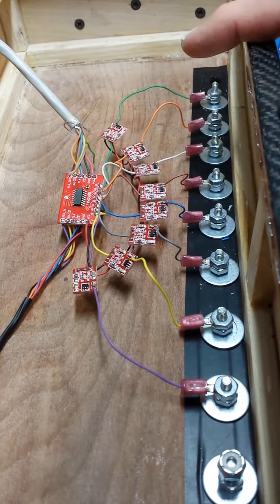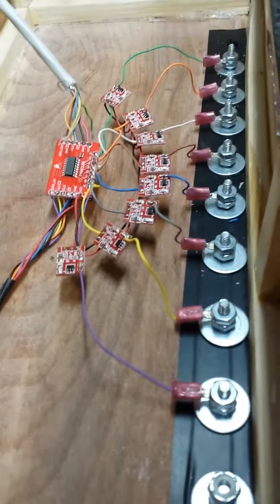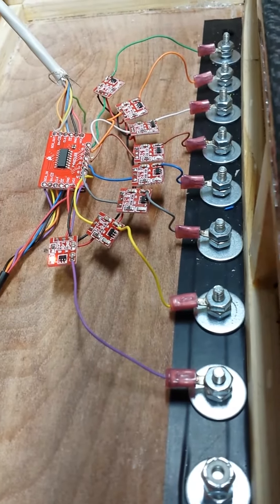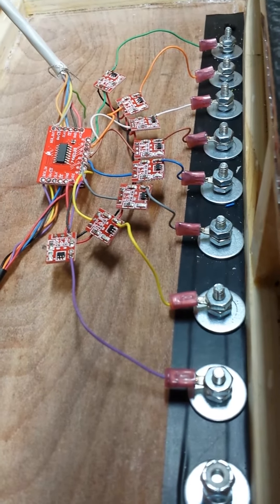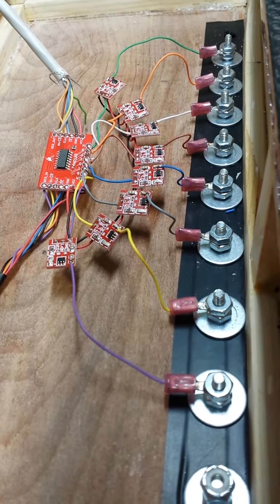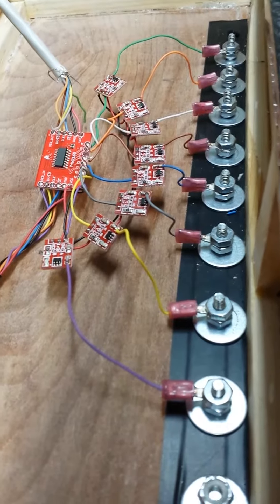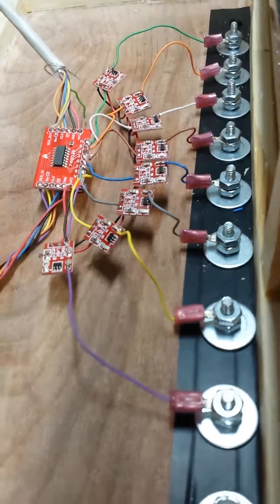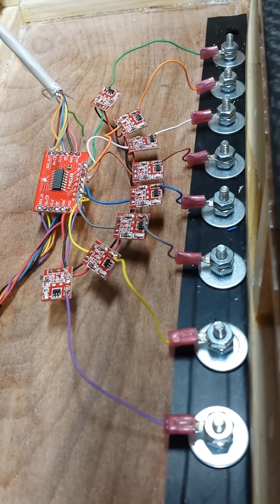TTP223N-BA6 TonTouch Board Mod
Here's the modification I did to my TonTouch TTP223 cap touch boards to reduce sensitivity.